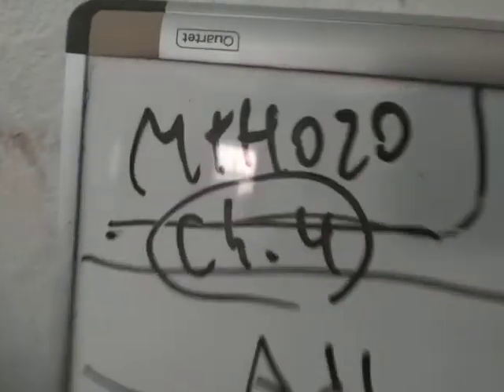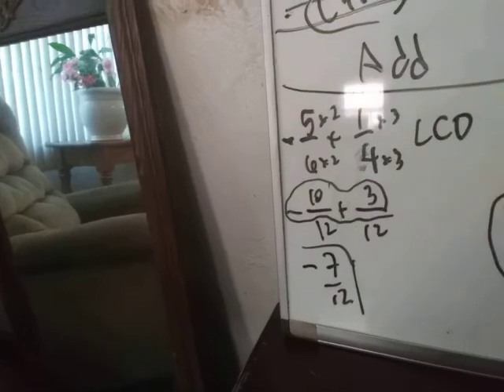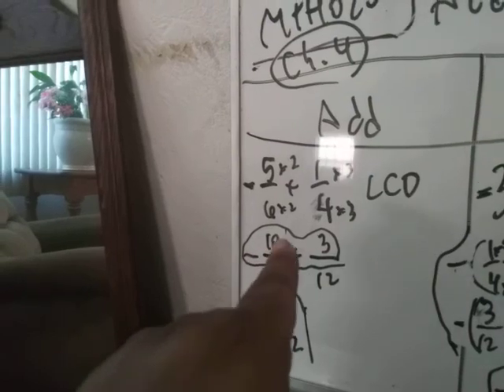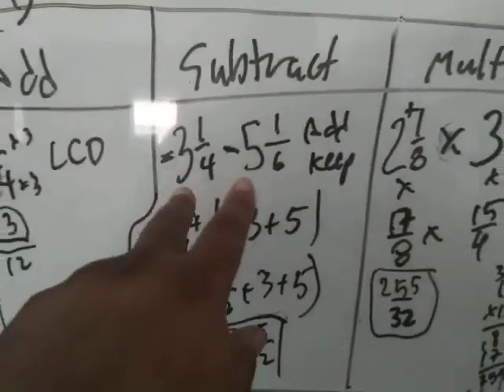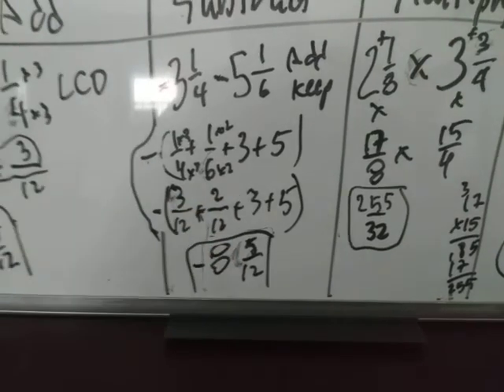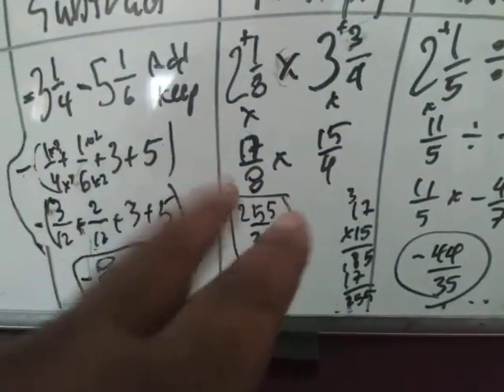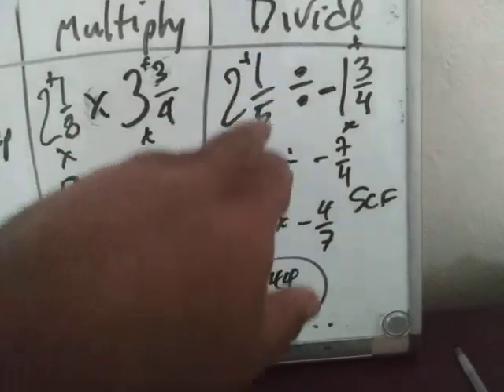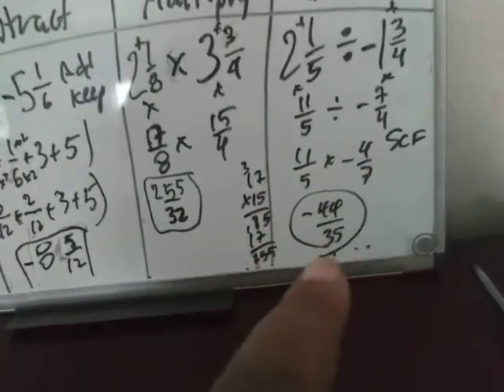Add, Subtract, Multiply and Divide Fractions whether they are mixed, proper or improper neg or pos